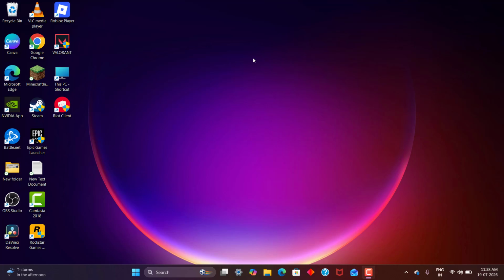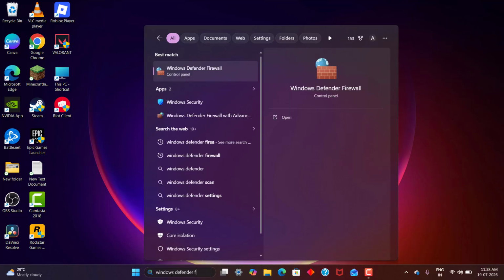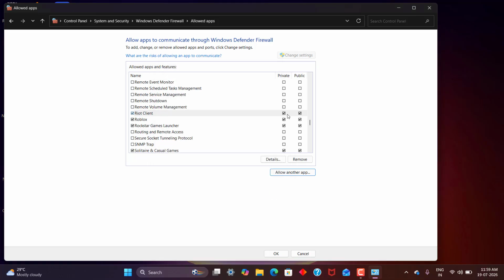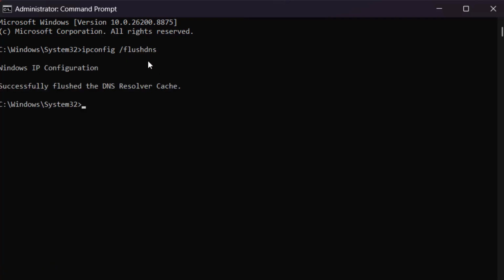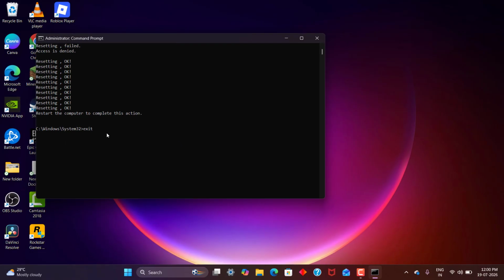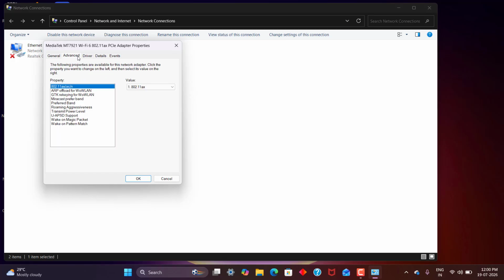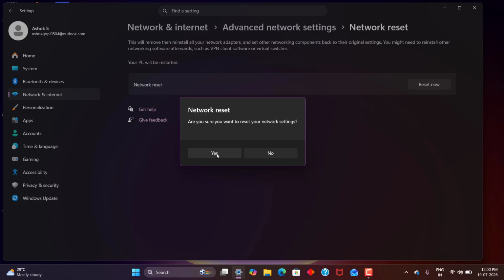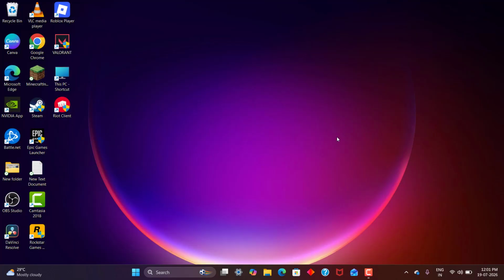How to Fix League of Legends Vanguard Error VAN 185 (2026)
Are you getting League of Legends Vanguard Error VAN 185? In this video, you'll learn how to fix the error.